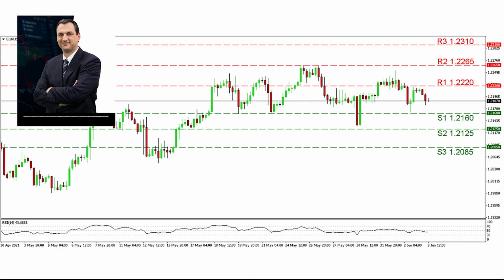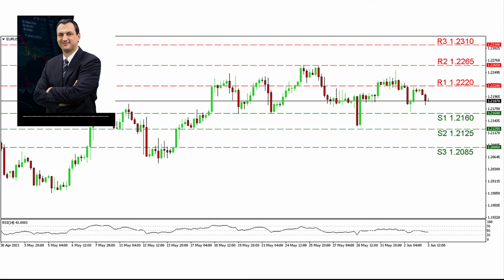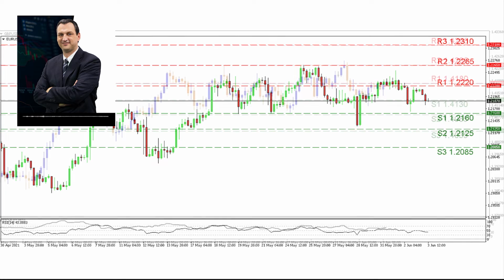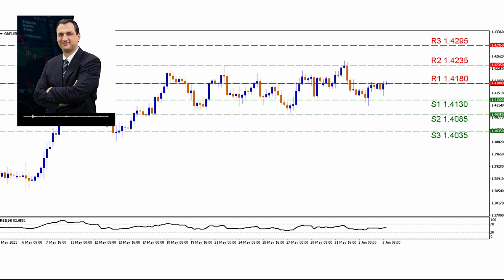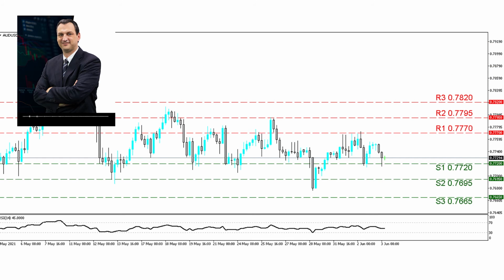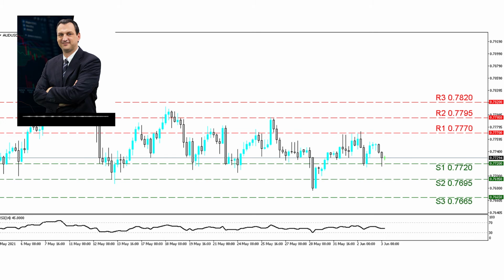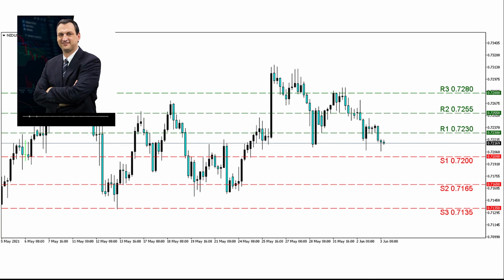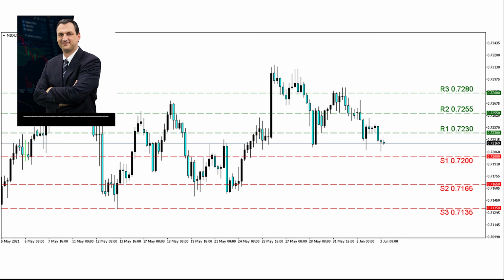TECHNICAL ANALYSIS: EUR/USD, GBP/USD, AUD/USD, NZD/USD | 03/06/21